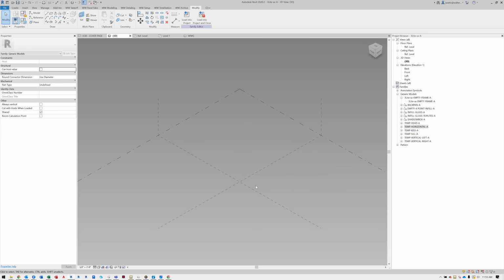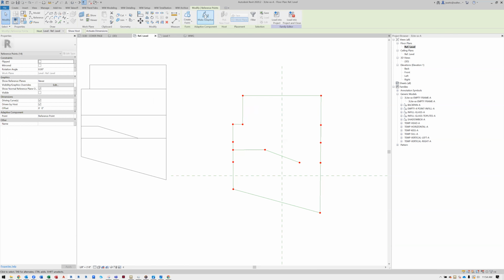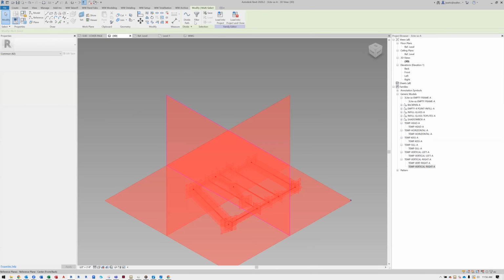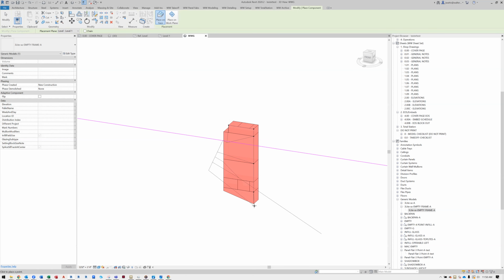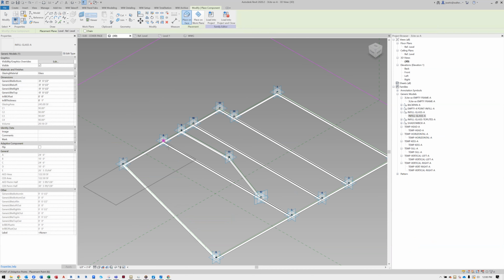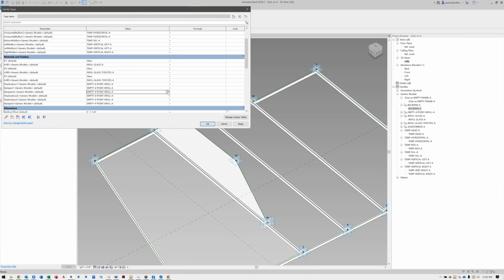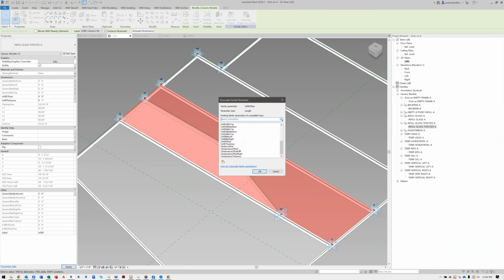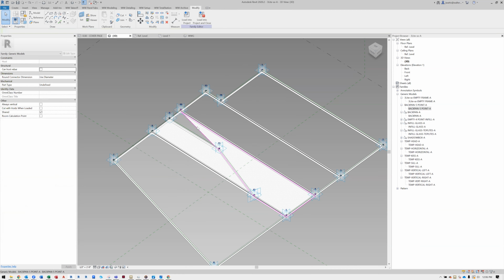14 Point, Kiss Mullion Adaptive Unit - Part 2 (Unit)